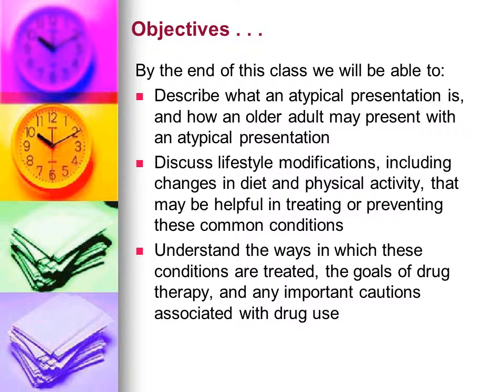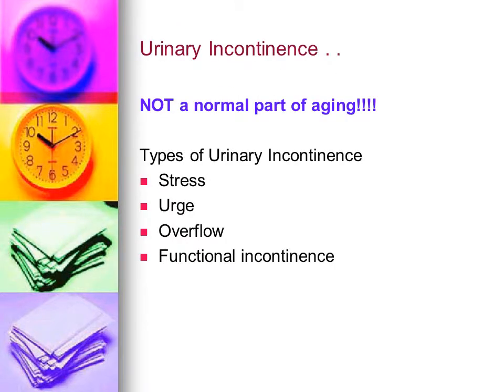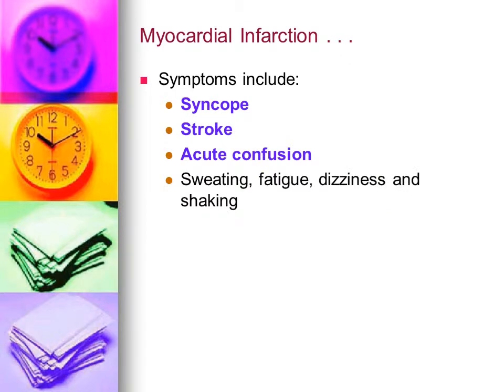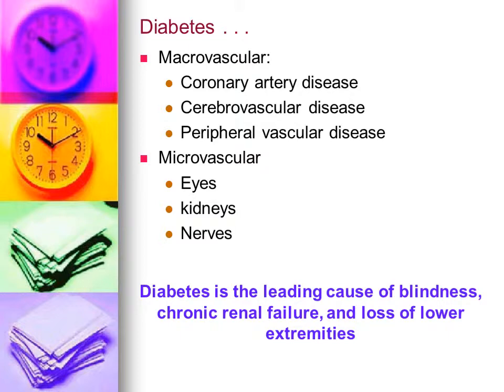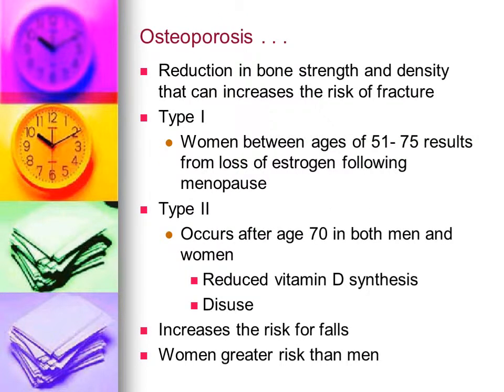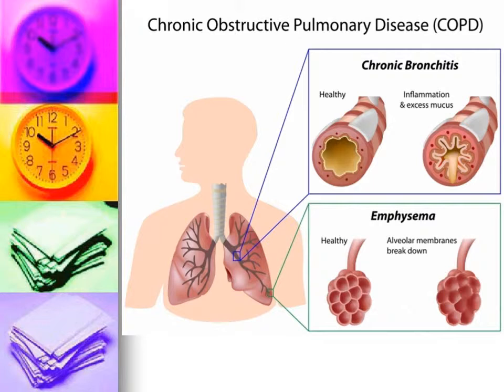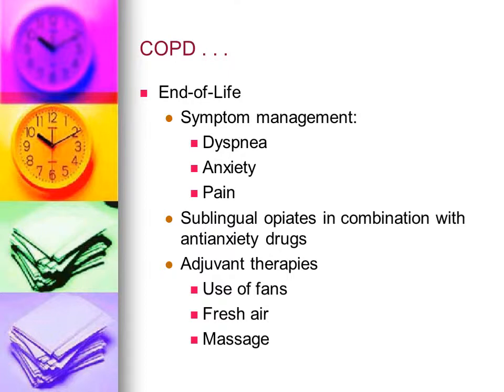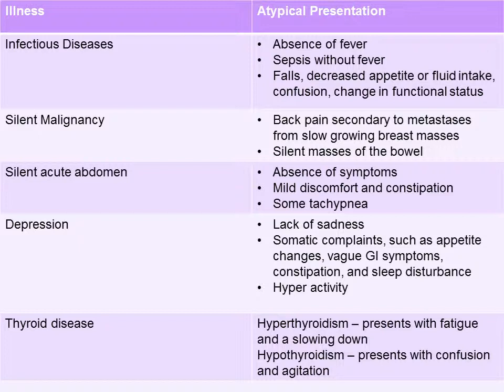Challenges to Physical Health chap 8 for taping